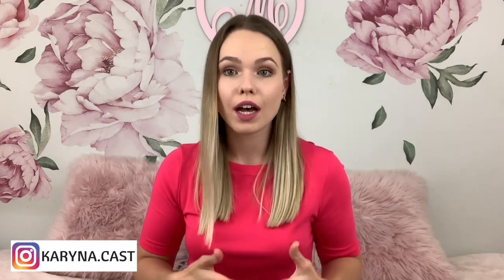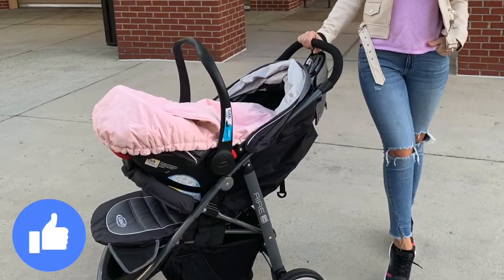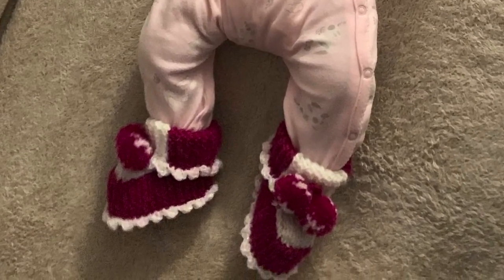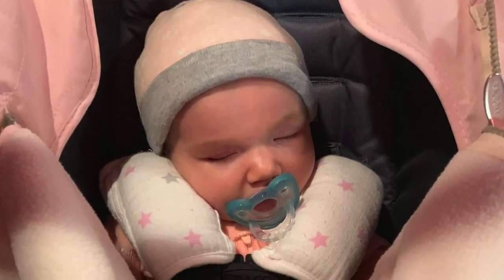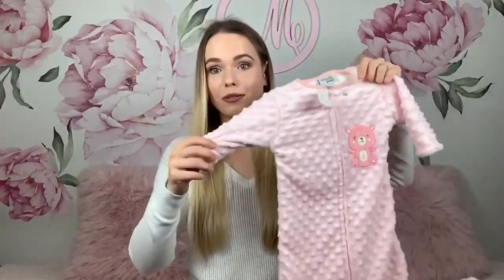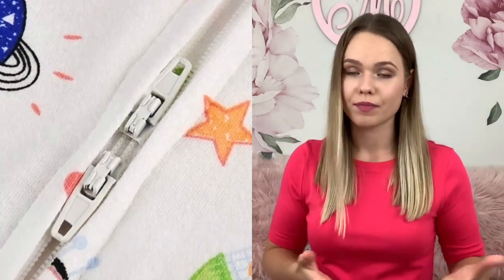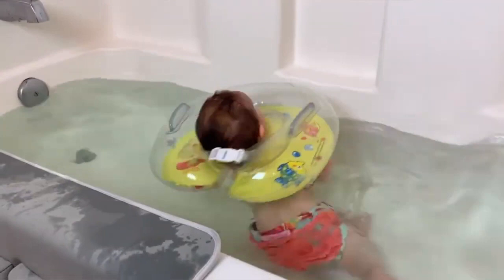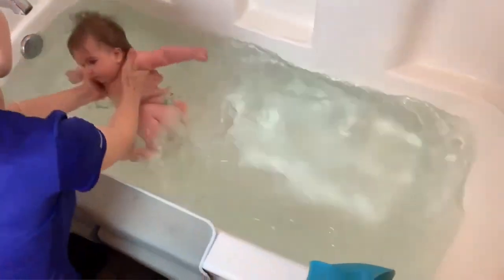WINTER NEWBORN BABY HACKS: Care Tips, Winter Baby Clothes, How To Dress & Winter Baby Must Haves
In this video I share winter newborn baby hacks & care tips as well as must have items.
⭐Create AMAZON BABY REGISTRY
⭐PRODUCTS MENTIONED:
- 1 Puffer Snowsuit
- 2 Puffer Snowsuit
-3 Puffer + Stroller Bag
-Fleece Jumpsuit
-Fleece 2-way Zip Pajamas
- Cotton Pajamas with Mittens
-Warm Socks
-Cotton Onesies
-Sleeper Gown
-Warm Mittens
- Winter Booties (fleece)
-Newborn Warm Hats
-Extra Warm Blanket
⭐More Newborn Must Have Faves:
Sound Machine
Breast Friend Pillow
Night Light
Muslin Blanket
Disposable Underpads
Swing w/ Portable Bouncer
Haakaa Manual Breast Pump
Burp Clothes
Neck float *affilate*

❗️Make sure to take advantage of this OFFER!!!
⭐Rakuten (cash back app & website)
Get $40 when you join Rakuten and spend $40 on your favorite items from your favorite stores.

The war in my home-country is still going! Please keep helping us!

00:00 CarSeat Safety
00:30 Dressing For CarSeat
01:42 Overheating
02:16 Walks
03:01 Home Air Conditions
04:30 Home & Sleep Clothes
05:20 Wiping
05:44 Bath
07:19 Lotion
07:35 Diaper Change

My name is Karyna, I am Ukrainian living in the US. I am a work from home mom. My kids are 4 and 2 and here I post videos on numerous motherhood topics including pregnancy, unmediated birth, postpartum, breastfeeding, gentle parenting, marriage, teaching kids to be intuitive and independent eaters, product reviews, family trip vlogs as well as homemaking videos (decluttering, cleaning, organizing etc.) I share my personal experience, tips and tricks as well as my knowledge from different courses and researches to make motherhood just a bit easier on you, help you be a confident mom and make informed choices.